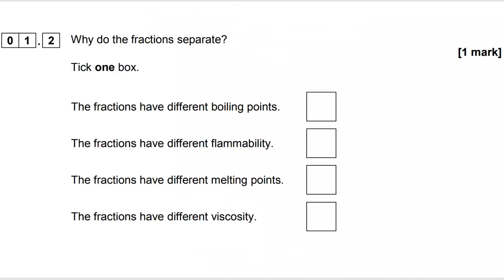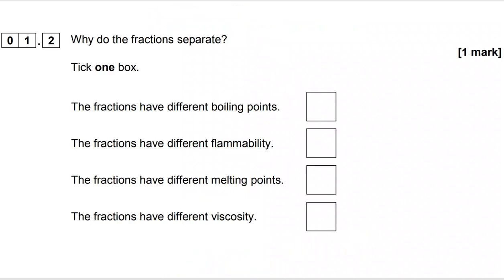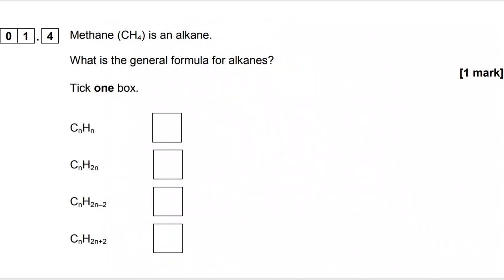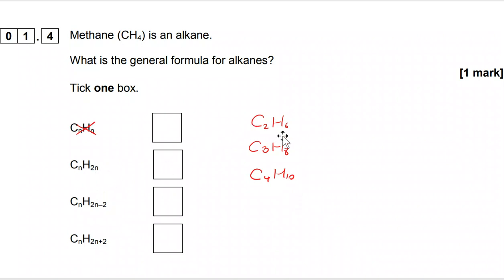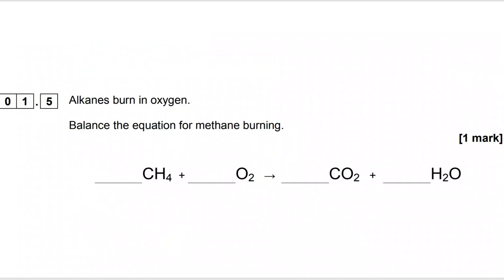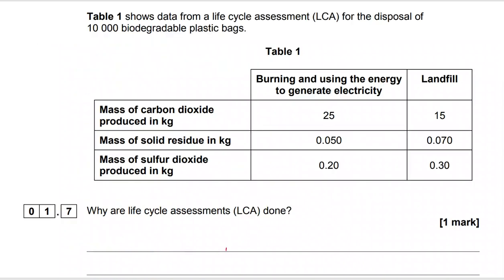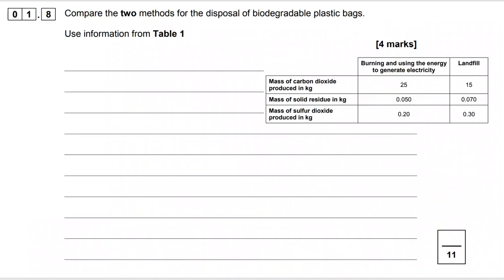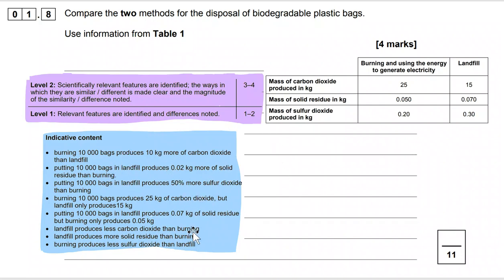AQA GCSE trilogy Chemistry (Higher 2H) - 2018 - Q1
Topics covered
- The Earth's resources
- Crude oil